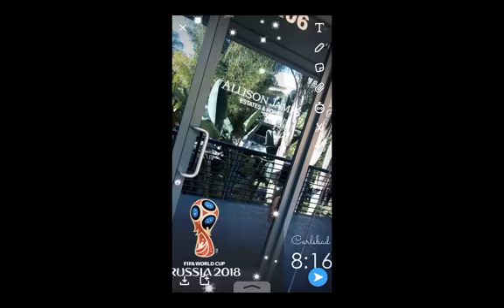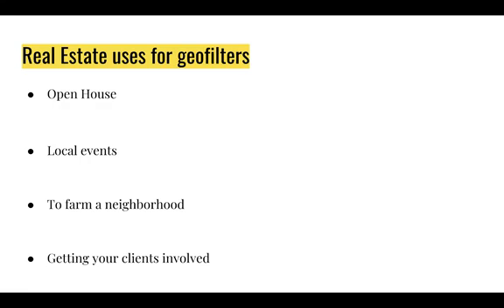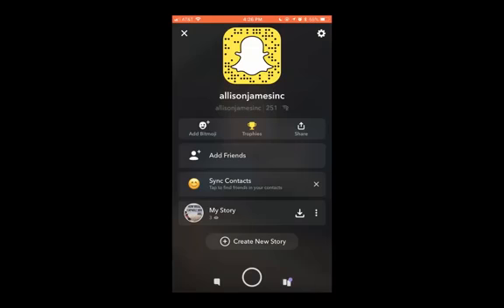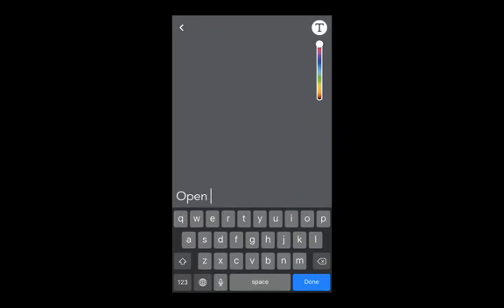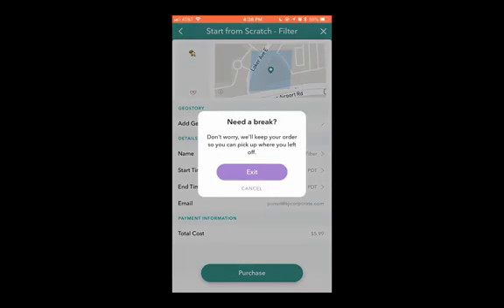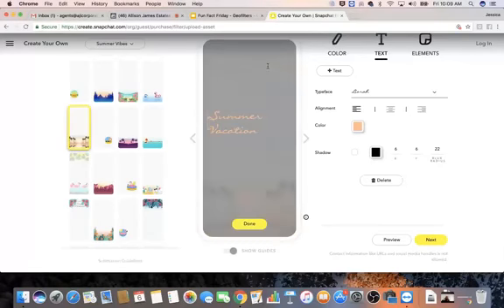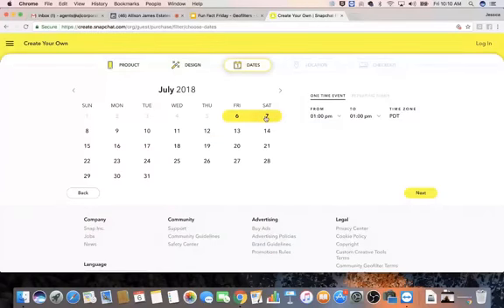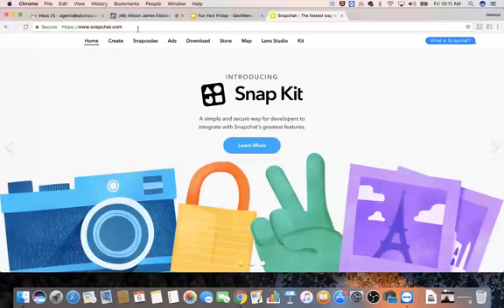Snapchat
Are you an active Snapchat user? Did you know that you can create your very own Snapchat geofilter to advertise to other users? Today, I am going to talk about why, when and how to use geofilters!